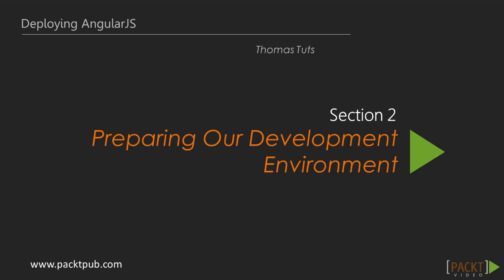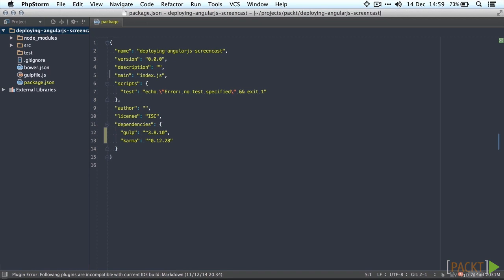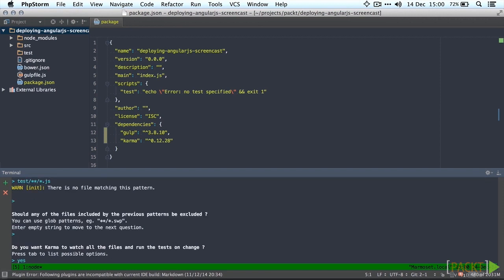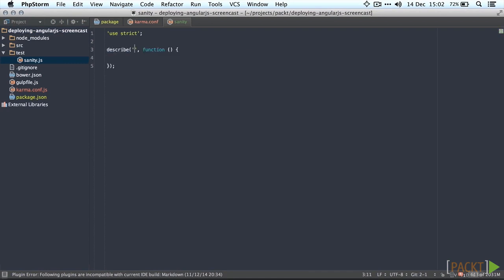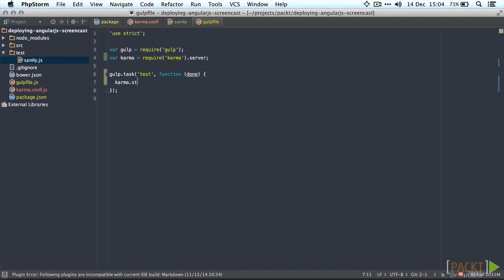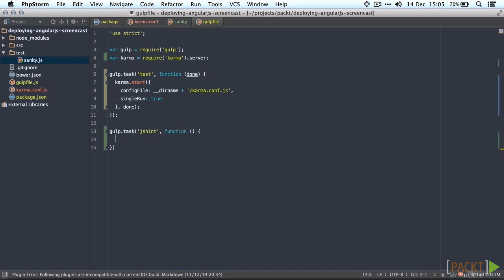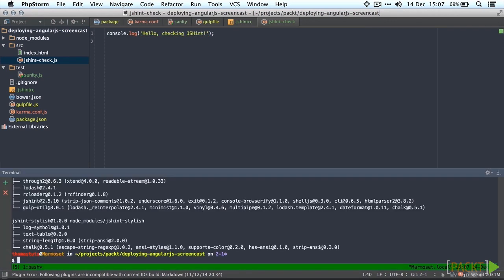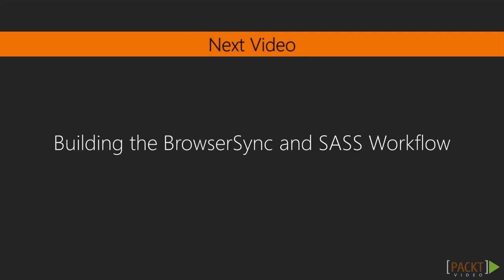Deploying AngularJS Tutorial: Code Testing with Karma and JSHint | packtpub.com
Manually testing your code for intended behavior is time-consuming and tedious. We will automate this process with Karma and JSHint.
o Add Karma and configure it
o Add JSHint
o Verify that all tasks work as intended